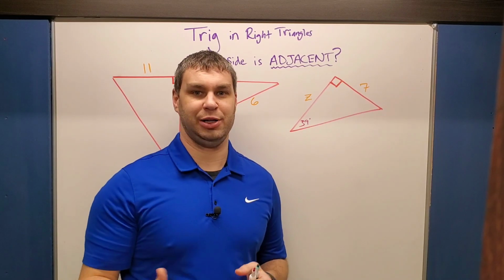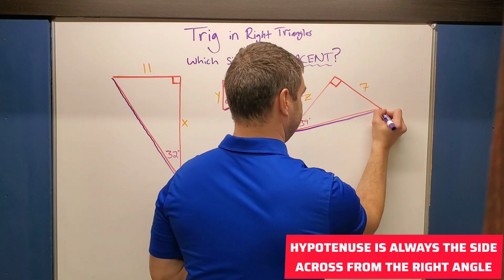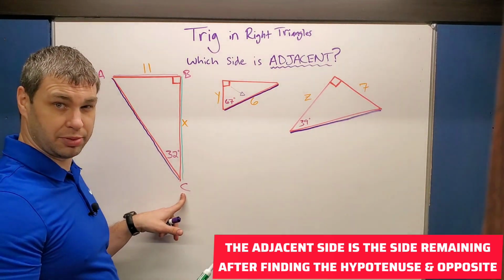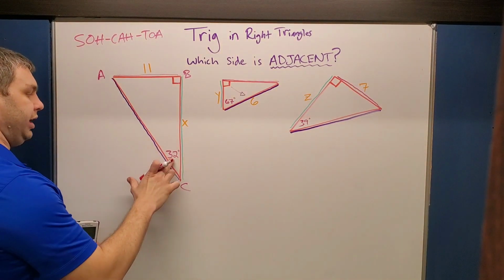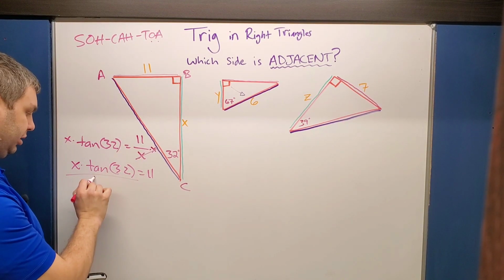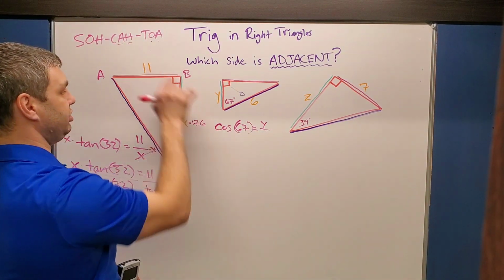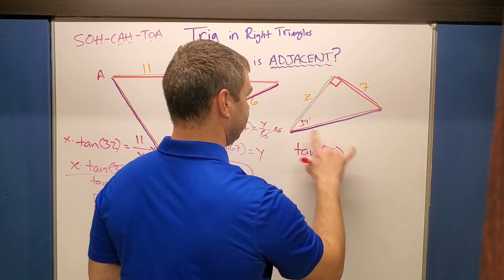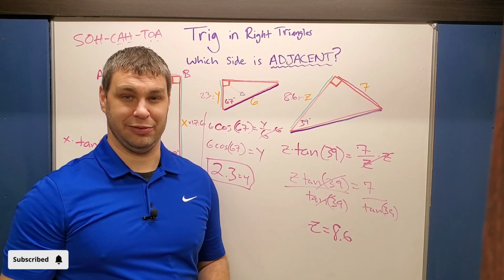What's the ADJACENT SIDE of a Triangle - 3 Examples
How to Find the Adjacent side of a right triangle